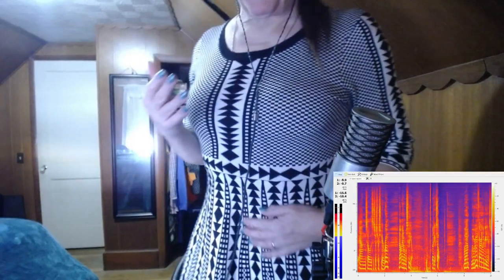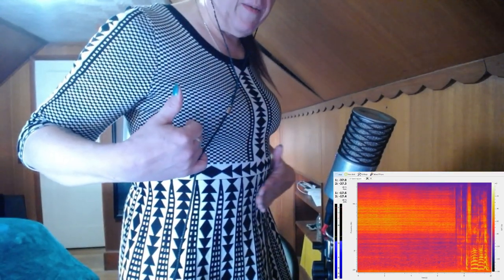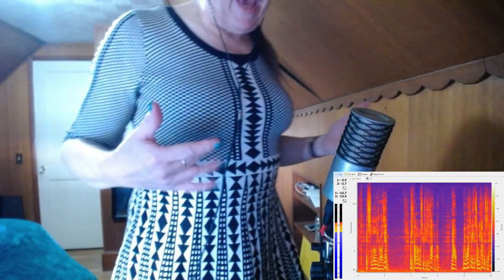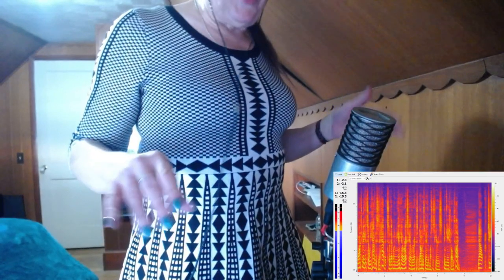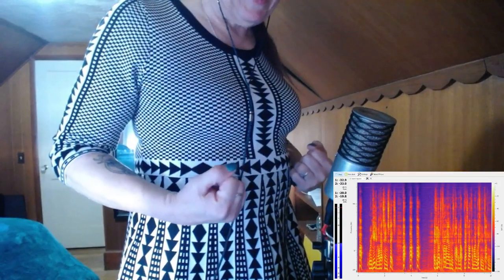Farinelli and breath support